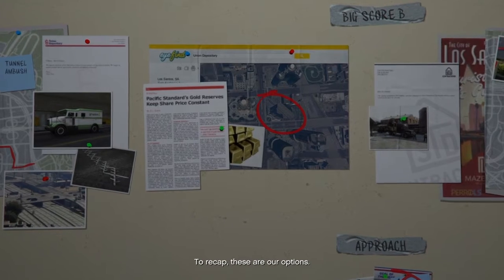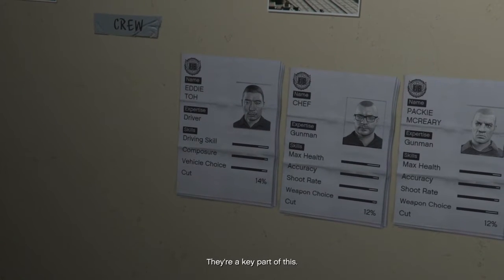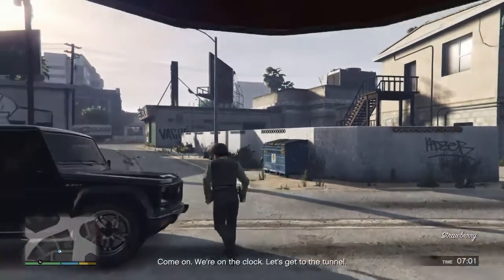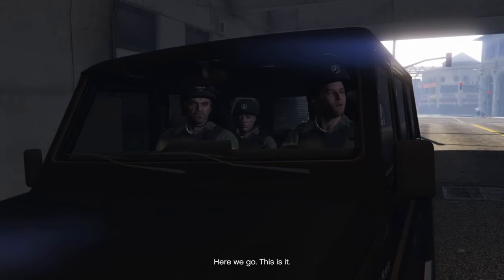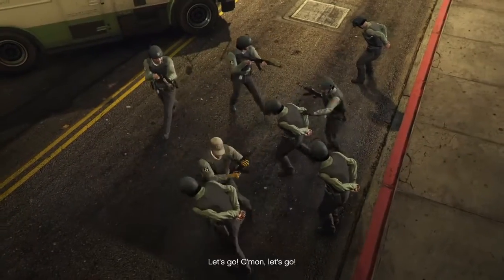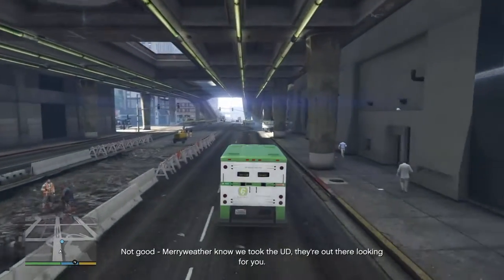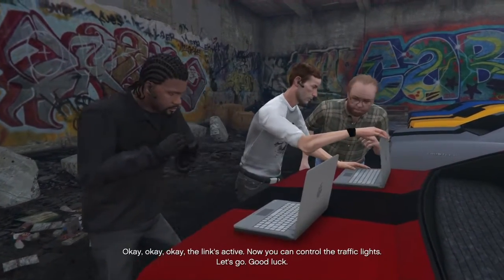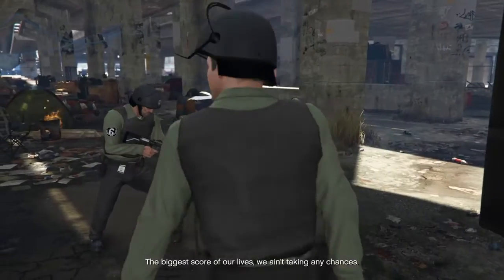GTA V THE BIGONE(Subtle)